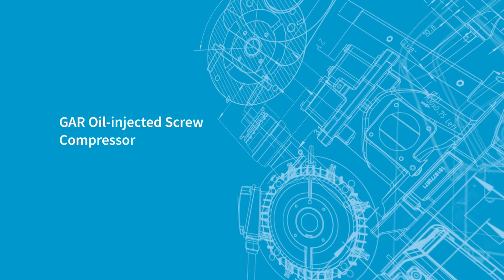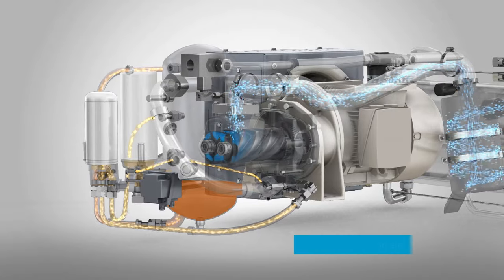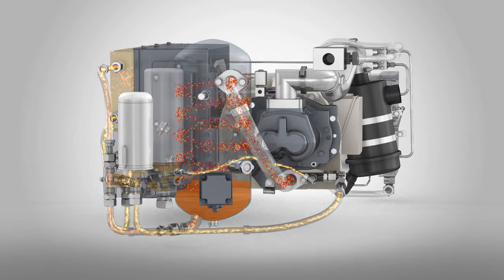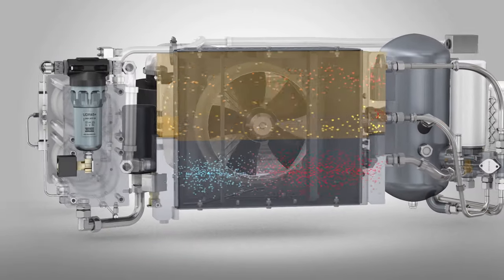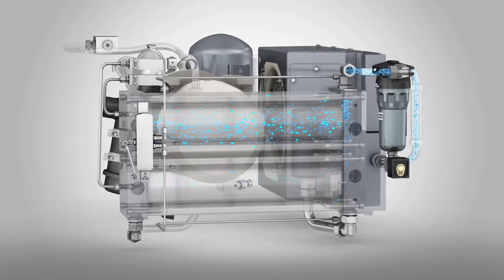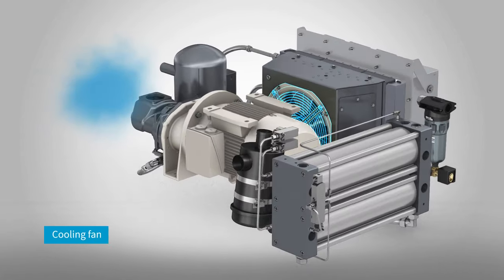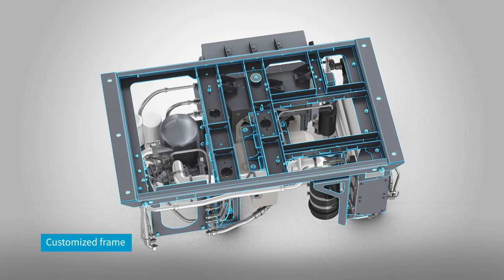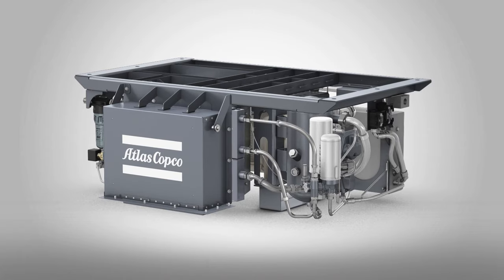Atlas Copco | Oil Injected Screw Compressor GAR for Mobility Solutions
Compressed air solutions for mobility industry
Mobility applications require a reliable source of compressed air. Delivering on this promise is Atlas Copco daily job : with or without oil, our certified air compressors are ideal for all types of public transport such as trains (locomotive, metro, Hihg Speed Train, etc.), buses (e-buses, etc.), but also for mining use...
Whether you represent the rail industry, the mining industry or the bus industry, our compressors offer suitable and reliable solutions. Our competence is to adapt our products to the most demanding needs in terms of size, energy, noise or climatic conditions ...
We come up with the best solutions to optimize our customers' vehicles availability and lower the downtimes. All our solutions are built with this in mind and you can take it a step further when using our oil-free air compressor, lowering filter changes and avoiding oil drains to reduce your maintenance costs.
You can also rely on Atlas Copco global presence to always find aftermarket and service support close to the vehicle operating location, in more than 180 countries !

Enduring performance in the toughest conditions
The oil-injected, air-cooled GAR 5-37 screw compressor are designed for mobility applications in extreme ambient conditions. They are reliable, compact, low-weight, low-noise solution meant to be installed on top of, inside or underneath the vehicle. Available from 500 to 4500 l/min (18 to 160 cfm) free air delivery.

It provides :
* An easy maintenance : GAR 5-37 is designed to provide one single access side for easy maintenance.
* A total cost of ownership : a Streamline design and durable materials provide the best total cost of ownership.
* A cooling efficiency : Cooling systems can also be adapted to face up, down or to the side allowing you the flexibility to integrate easily our compressor in your vehicle and provide it with the best possible cooling efficiency.

Our oil injected compressors offer best in class performance compared to the space requirement. They are also designed to provide one single access side for easy maintenance. They can be integrated easily in full air generation and treatment units with optional air dryer, filters and control cubicle in a compact package.

This compressor benefits from the decades of experience of Atlas Copco as an oil injected screw manufacturer to provide a compressor that guarantees perfect lubrication even in the most humid and hot conditions or short load cycles. Our compressors are designed, built and tested to meet the toughest mobility applications (extreme climatic conditions, high humidity, dusty environment, shocks and vibrations, high altitude) and in accordance with international railway standards.

Streamline design and durable materials mean you get the best total cost of ownership. Our cooling systems can also be adapted to face up, down or to the side allowing you the flexibility to integrate easily our compressor in your vehicle and provide it with the best possible cooling efficiency.